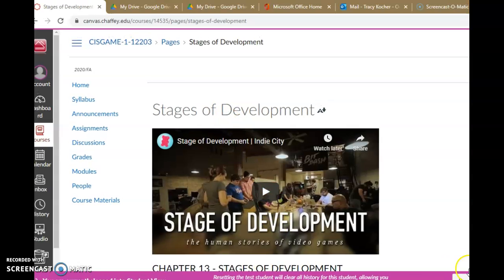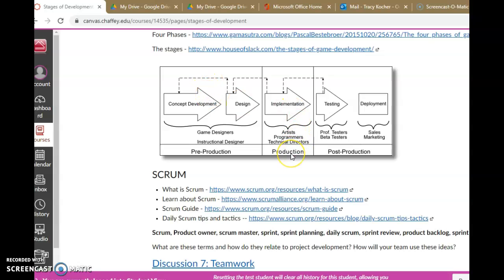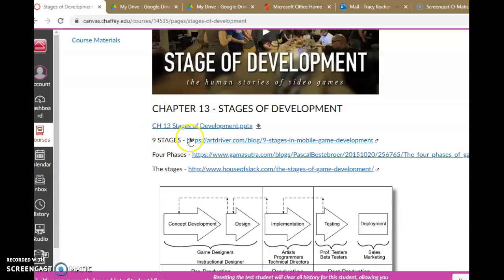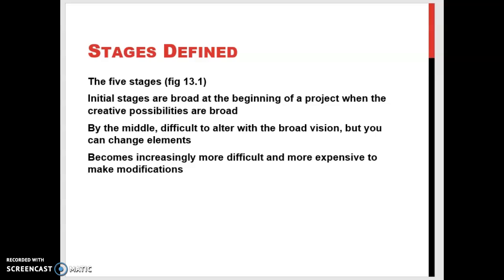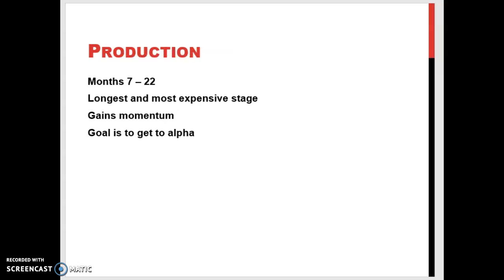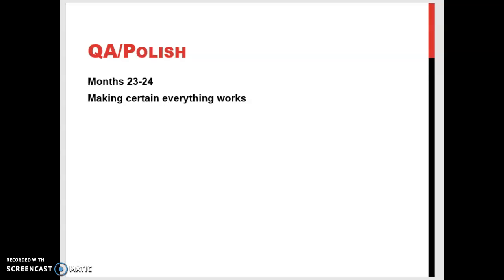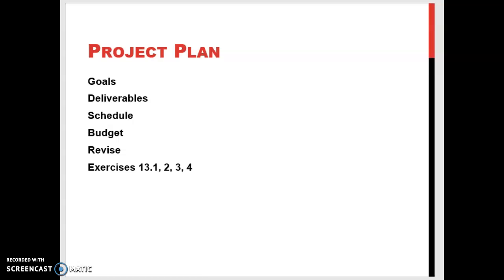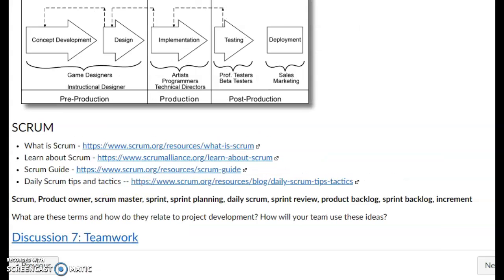CISGAME 1 Ch 13 Stages of Development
CISGAME 1 Ch 14 Stages of Development